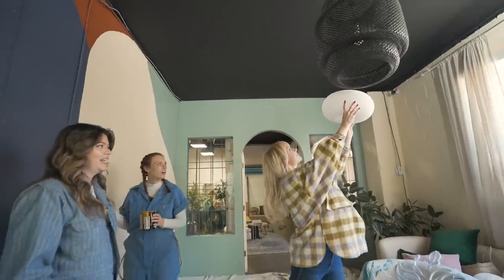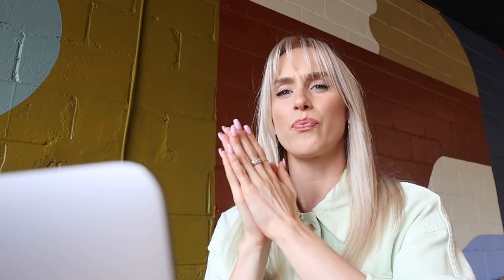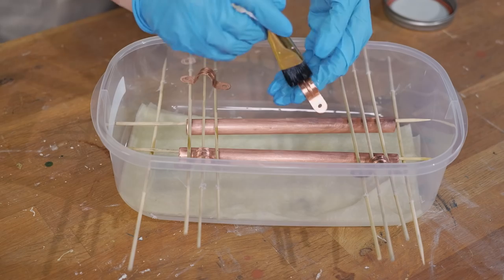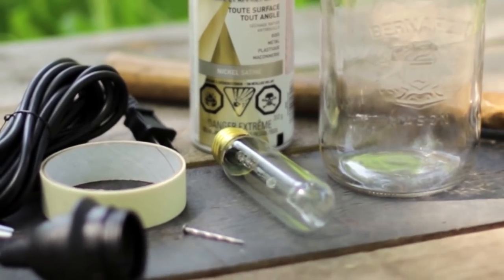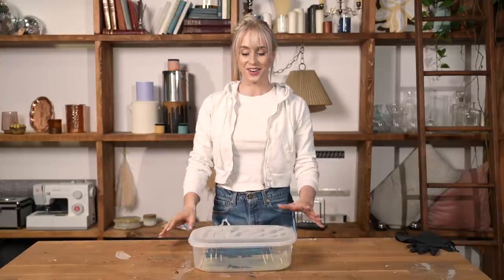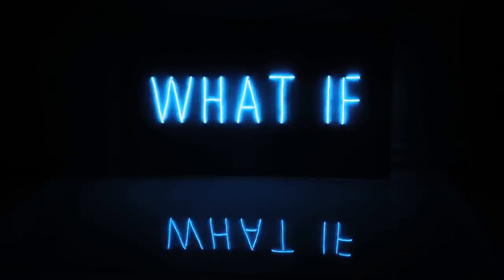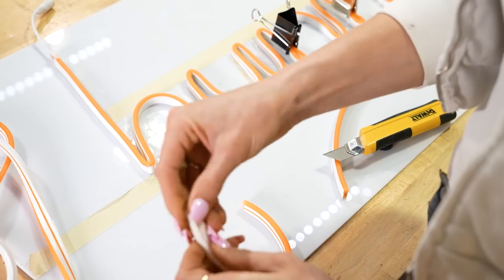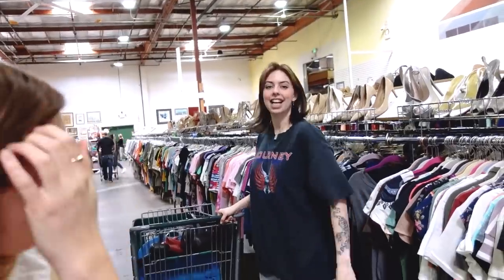recreating our first DIYs (and fixing them)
A lot of you have asked for Rachael to try and recreate some old Sorry Girls DIYs, so she took on the challenge of recreating some of the most iconic ones in the stash. Mason jars, copper piping and neon signs used to be ALL the rage, so Rach tried modernizing them up a bit and putting her own twist to these DIYs.

0:00 - intro
1:15 - watching the first video (copper handles)
3:46 - diy 1 pt. 1
8:02 - watching the second video (mason jar light)
10:28 - diy 2
14:25 - diy 1 pt. 2
15:38 - watching the last video (neon sign)
17:51 - diy 3
24:32 - next week on...

OTHER PLATFORMS
@thesorrygirls everywhere!